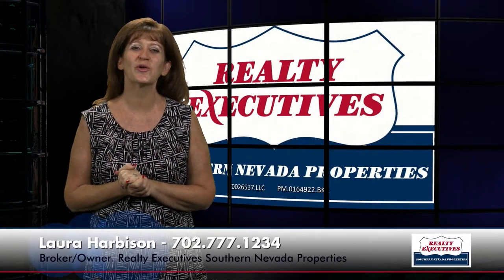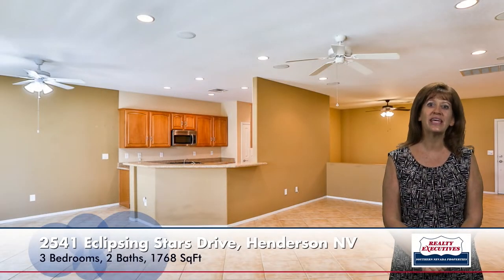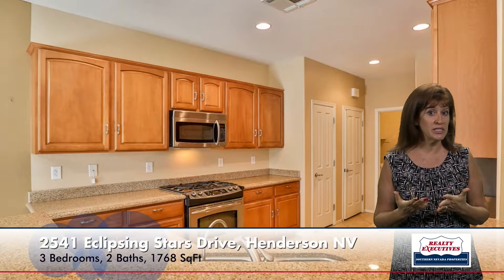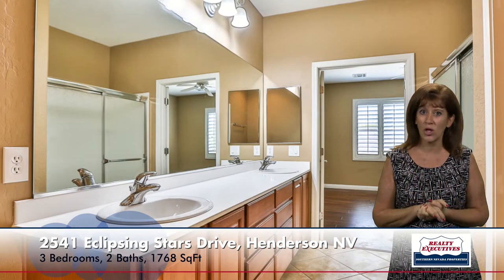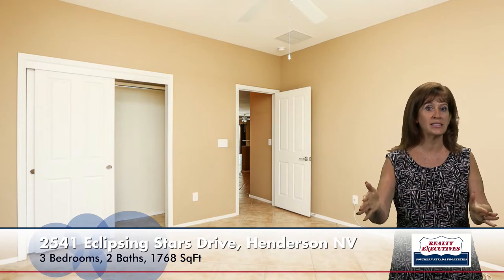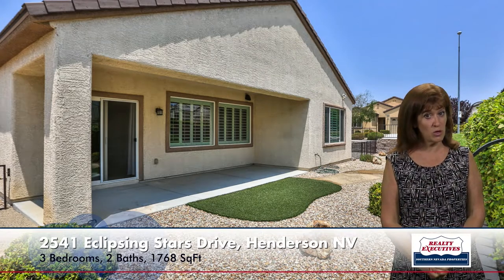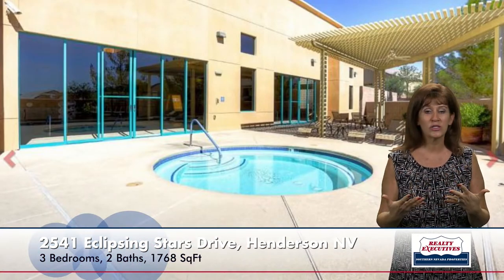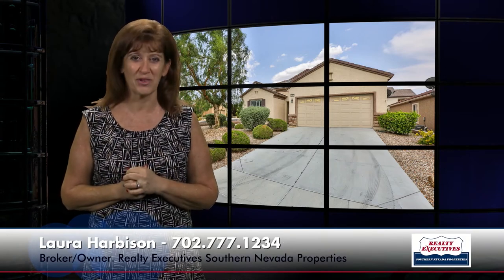Tour 2541 Eclipsing Stars with me!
Upgraded Frankin Floorplan in Solera at Anthem! A premier 55+ Community in Henderson, NV | Call for an inquiry or to reserve a date for a private viewing. Also give us a call if you’re looking into selling or buying a home and we'll happily provide you the important information that you will need.

PROPERTY DETAILS:

Upgraded Franklin Floorplan in Solera at Anthem!
Approximately 1768 Sqft of Living Space
3 Bedrooms, 2 Bathrooms, 2 Car Garage
Kitchen features Granite Counters, Upgraded Cabinets w/Pull-Out Shelves, Nook with Ceiling Fan, Breakfast Bar, Stainless Steel Appliances (Refrigerator, Gas Stove, Microwave and Dishwasher), R/O System, Pantry, Recessed Lighting, Pot Shelves and Tile Flooring
Spacious Great Room with Ceiling Fan, Recessed Lighting and Surround Sound
Formal Dining Room with Ceiling Fan and Tile Flooring
Separate Owner's Suite with W/I Closet, Laminate Flooring and Bath with Dual Sinks, Raised Vanity and Shower
Bedroom #2 with Ceiling Fan and Laminate Flooring
Bedroom #3 with Ceiling Fan and Tile Flooring
Secondary Bathroom with Raised Vanity, Tub/Shower Combination w/Enclosure and Tile Flooring
Laundry Room with Washing Machine & Gas Dryer
Tile on Diagonal
Raised Panel Doors with Lever Door Handles
Dual Pane Windows and Plantation Shutters
Water Softener Loope (plumbed)
Security Door
Wired for Alarm System
Fully Fenced Rear Yard with Covered Patio with Speakers
Finished 2 Car Garage with Automatic Door Opener, Storage Racks and Epoxy Floor Coating
Low Maintenance Landscaping features Artificial Grass, Rock, Shrubs and Automatic Irrigation System on Timer
Community Amenities include Clubhouse, Billiards Room, Computer Room, Arts & Crafts Room, Library, Fitness Center, Swimming Pool and Spa, Tennis Courts, Bocce Courts and more!
55+ Community
ADDITIONAL LINKS:
Las Vegas Home Valuation Analysis